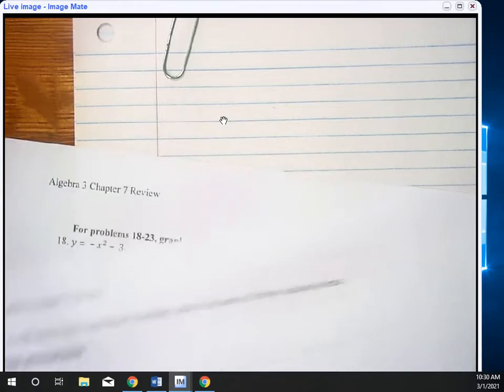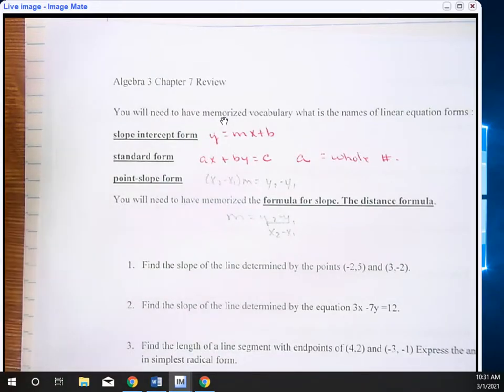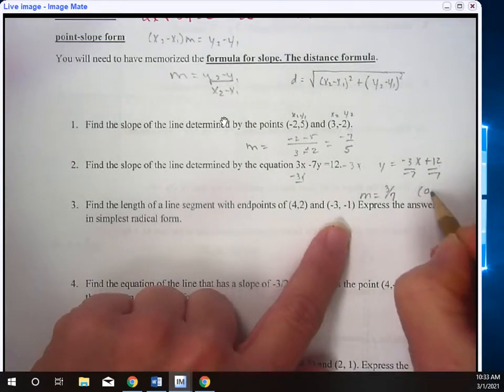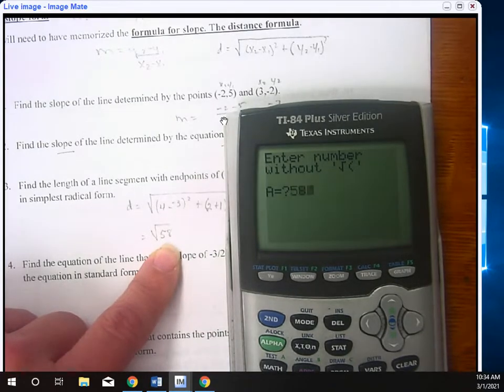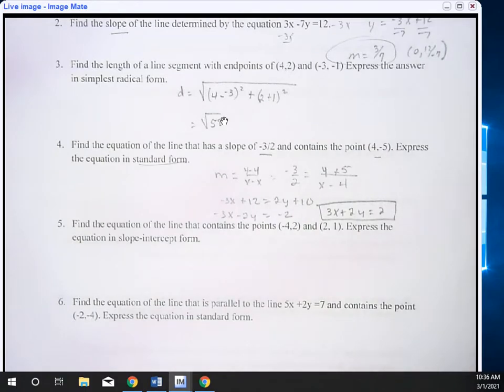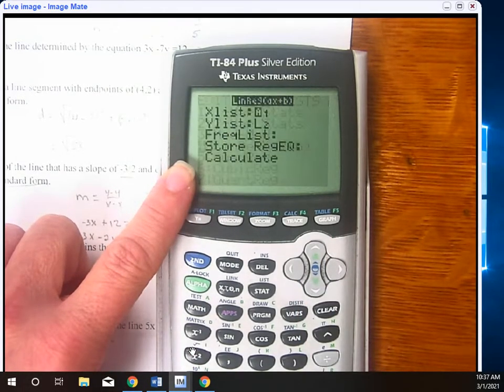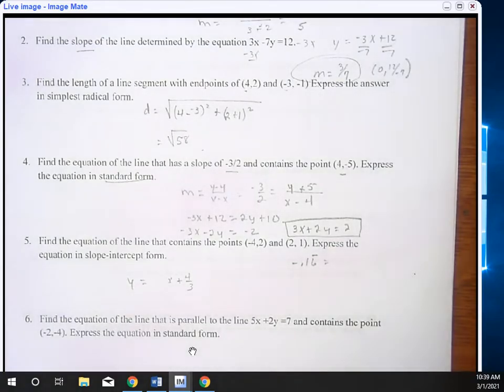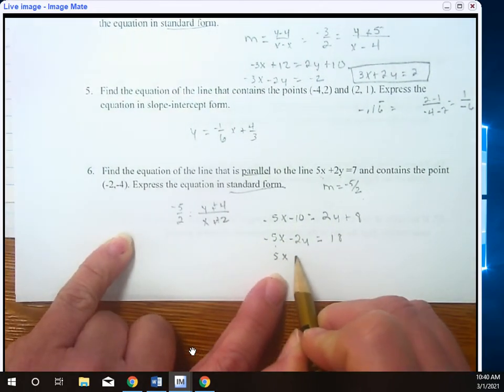Chapter 7 Review #1-6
I am working out the review problems for Finding the slope given 2 points. finding the slope given an equation. Finding the distance between 2 points. Writing the equation of a line given 2 points , 1 point and the slope and parallel to a given line and a point.